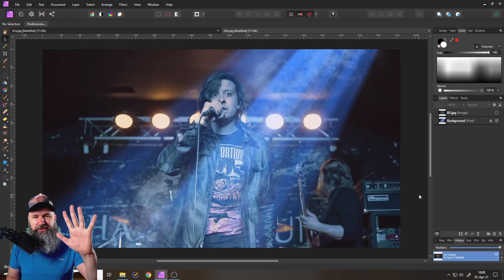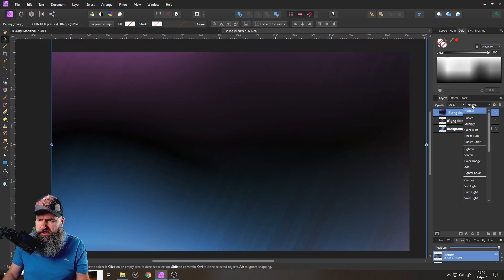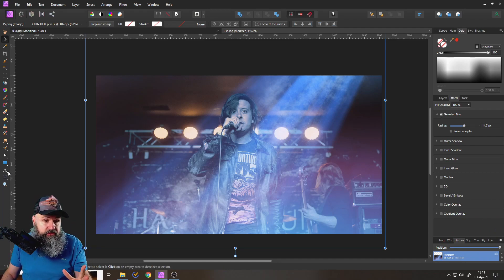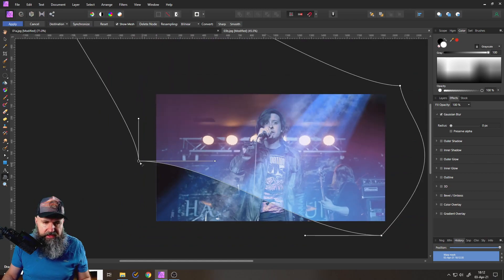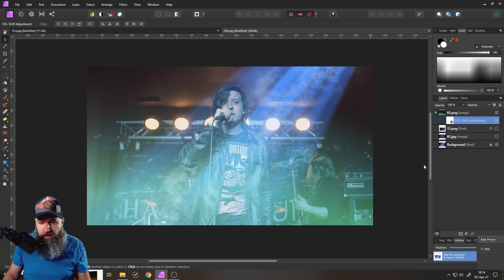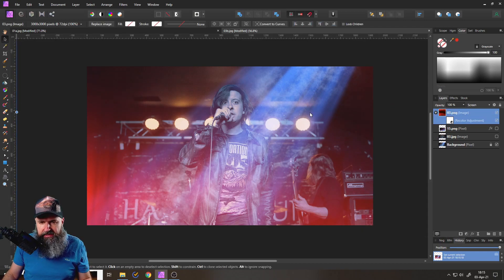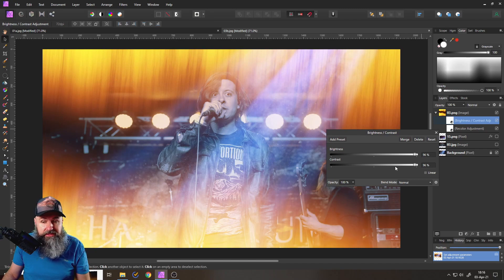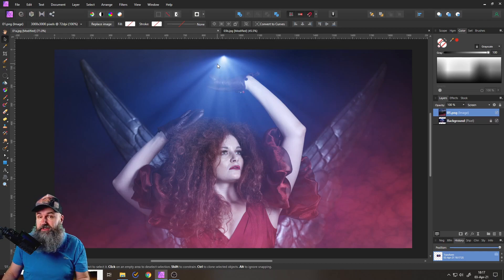How to: Beautiful Atmospheric Light - Affinity Photo Tutorial